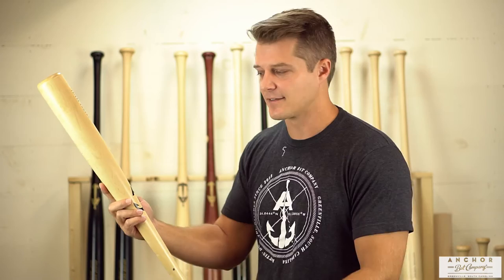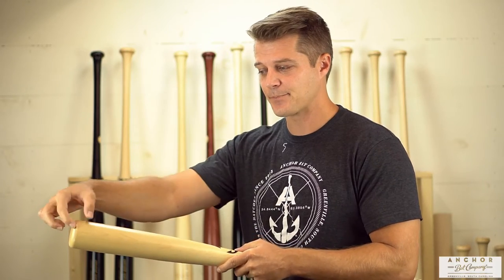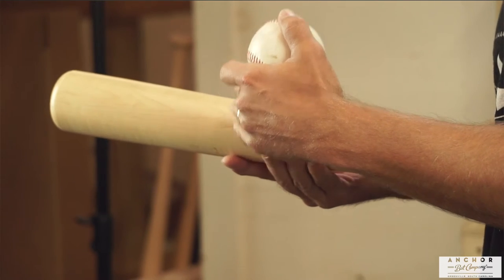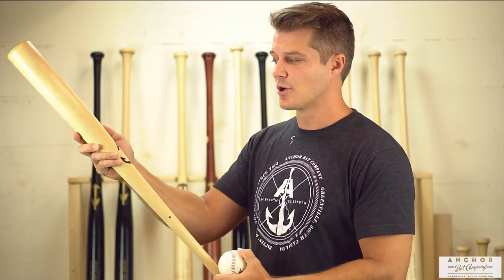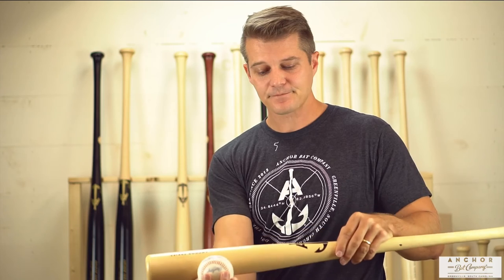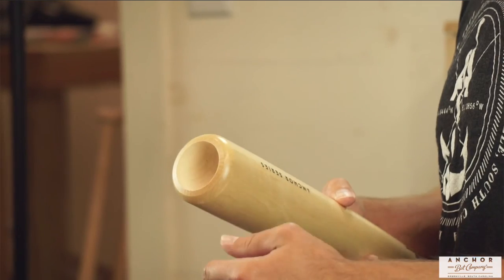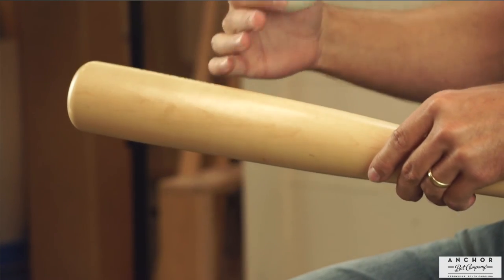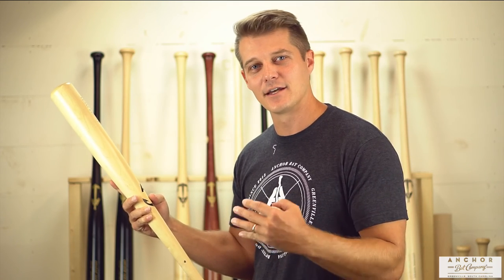Anchor Bat Co. // Where to hit the ball